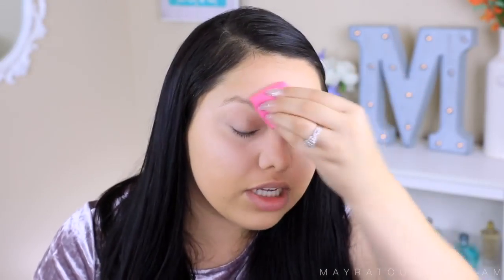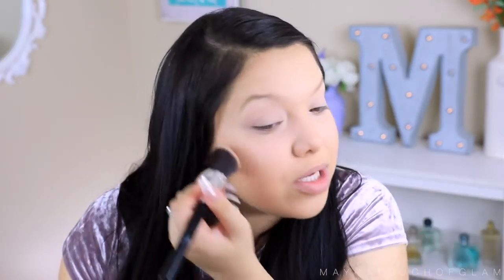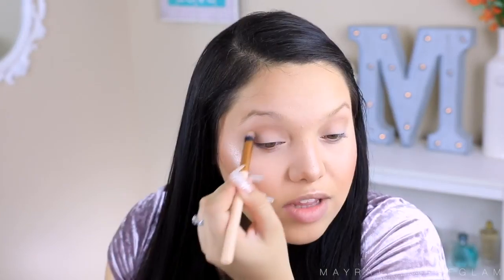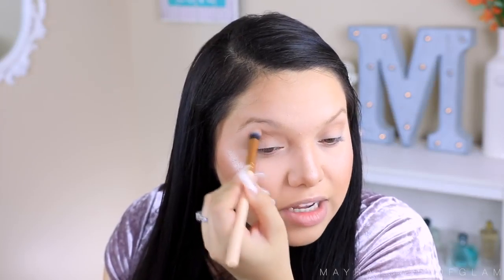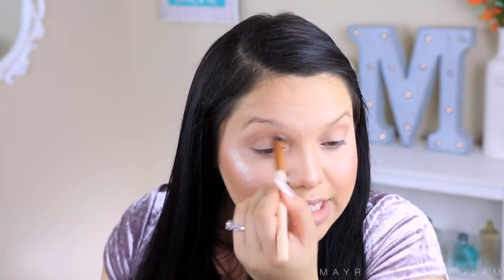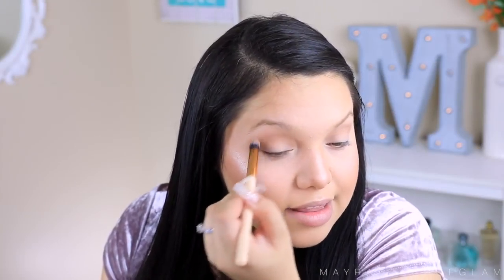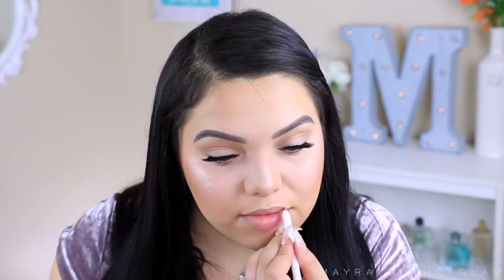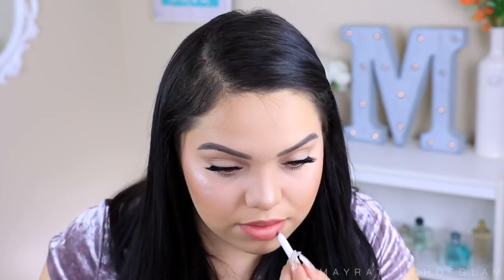QUICK EASY BACK TO SCHOOL DRUGSTORE MAKEUP!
BACK TO SCHOOL MAKEUP!

-SOCIAL MEDIAS-
Facebook: Mayra's Touch of Glam